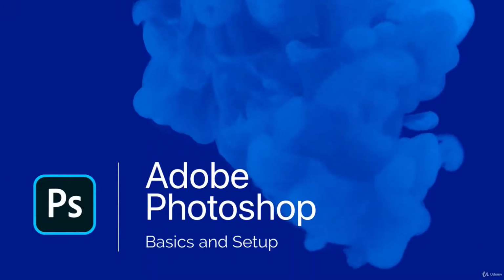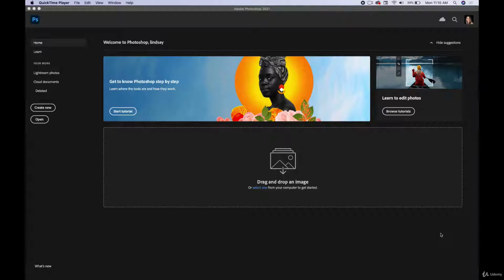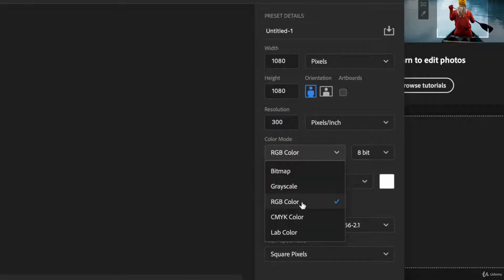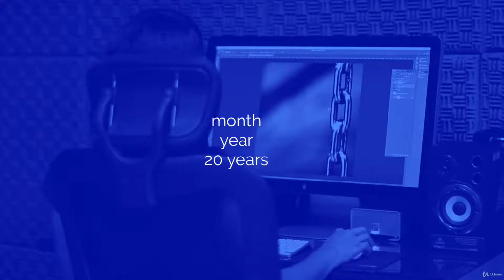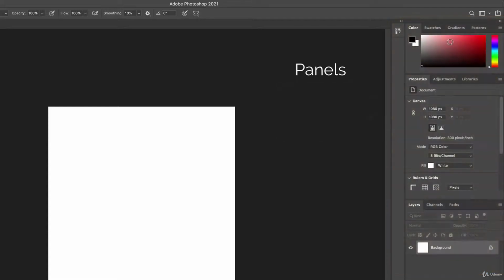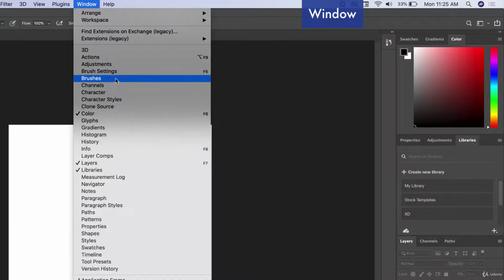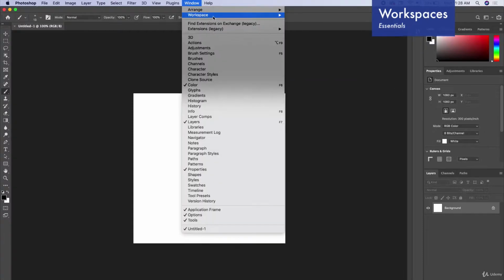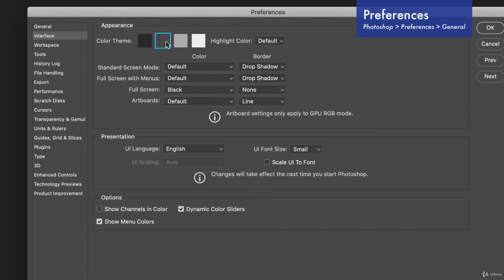Adobe Photoshop Introduction and Basic Setup | Graphic Design Masterclass - Learn GREAT Design Udemy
Graphic Design Master Class - Learn GREAT Design
Do you want to learn all the skills and techniques you need to create incredible designs?

Do you want to know the process of creating logos and branding packages?

Are you intimidated by learning photoshop, illustrator or InDesign and want to learn through practical real-world projects? Than This class will be for you!

We will extensively review Typography, color theory, layout, and composition, how to use photos in design, photo manipulations and editing and magazine layout design, branding, and logo design just to name a few.

We also learn the basics of Adobe Photoshop, Illustrator and InDesign and do projects with real-world applications. Every designer needs to know and master these programs and this course makes sure you know the essential tools to power through amazing projects.

In Adobe Photoshop, we will review photo editing and manipulation techniques like how to cut objects out, duotones, changing color on objects, the liquify tool and we will create a compelling YouTube thumbnail with our newly learned photoshop skills as well as an entire book cover design project.

In Adobe Illustrator, we will master the pen tool by hand tracing simple and complex shapes. We will explore the power of the shape builder tool and At the end of this section, we will design a complete logo design. There is an entirely new introduction and tools section that has been added where we work through a 7-page vector tracing worksheet and in the end, create a complex vector illustration using our newly learned illustrator vector tools. Lastly, we will put together an event flyer to practice our layout skills, and even work through the branding process and create a logo, business card, and letterhead for a business.